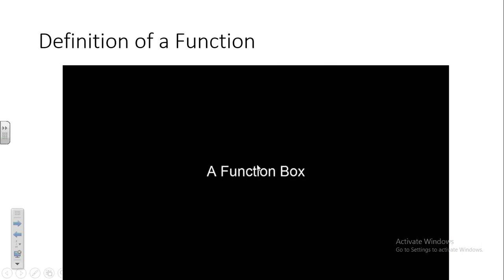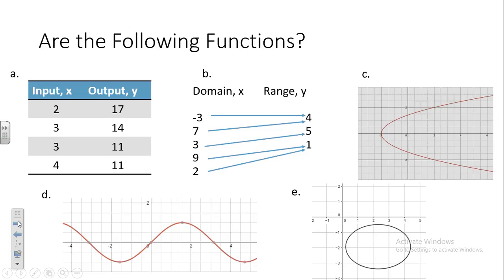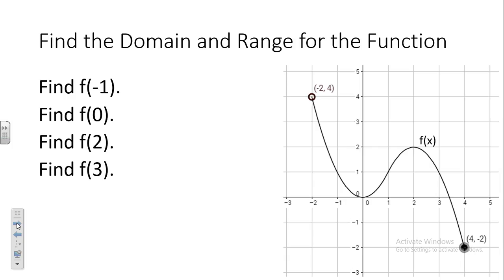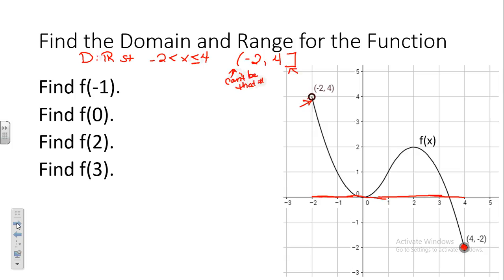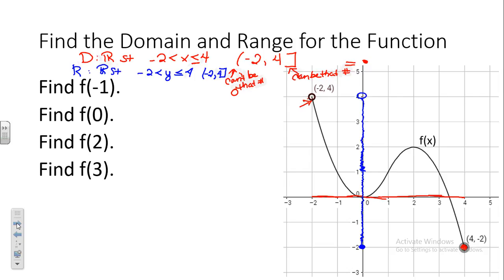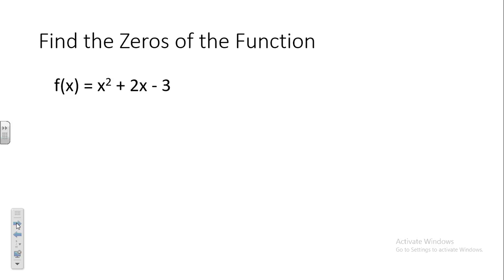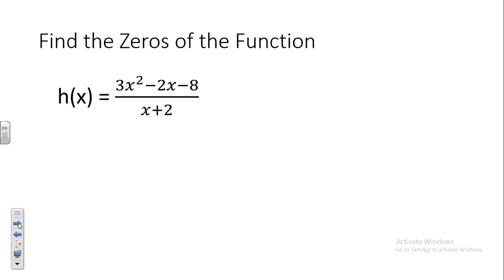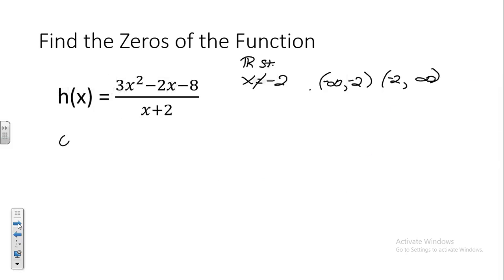Analyzing Functions and their Graphs